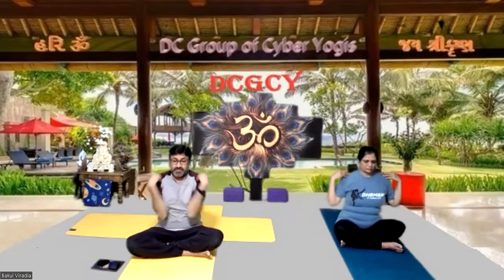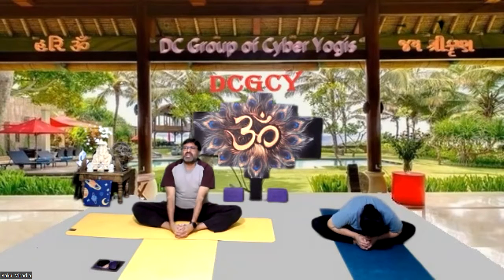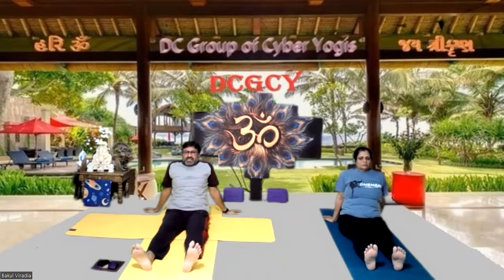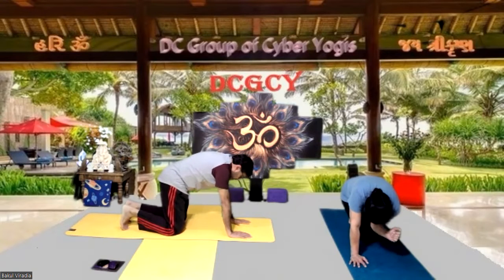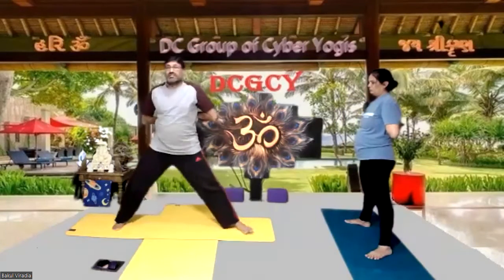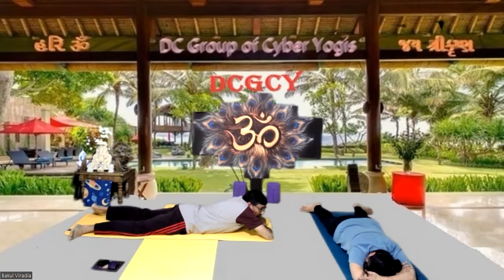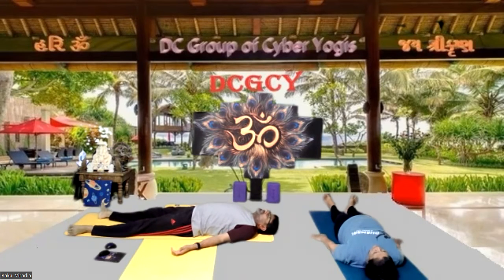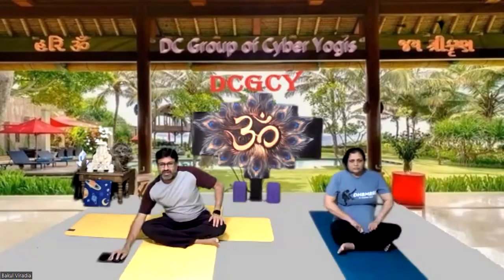Yoga Session - 04/20/2022